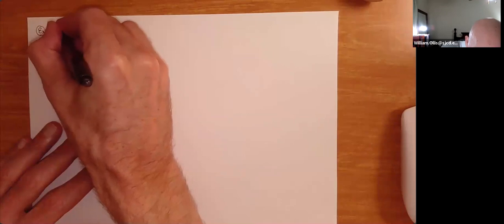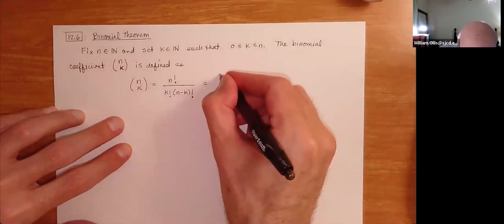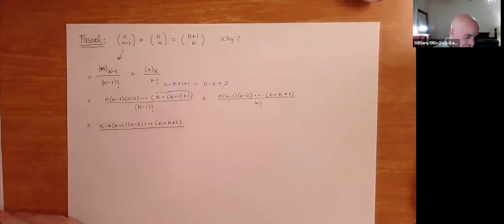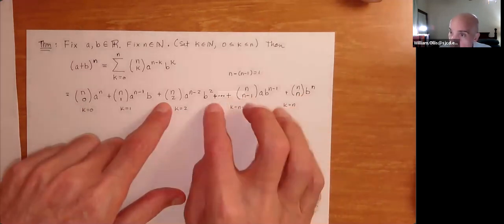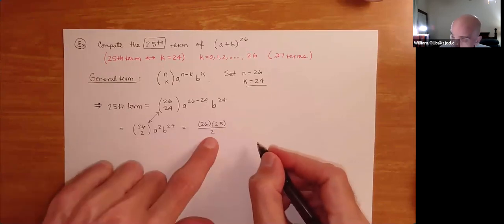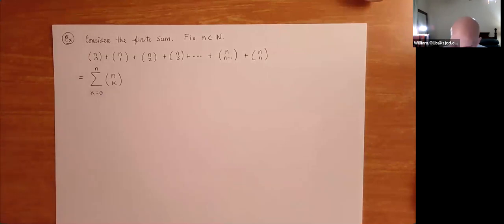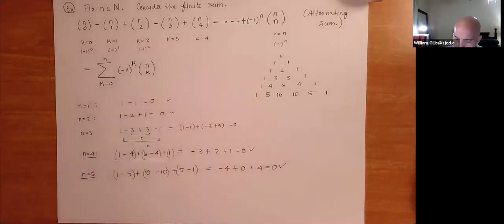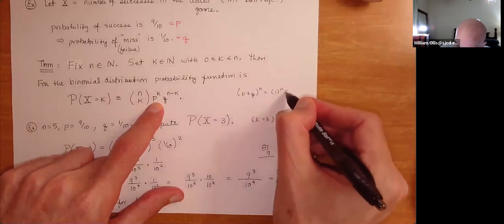THURSDAY, MAY 6, 2021 MATH 2412 LECTURE